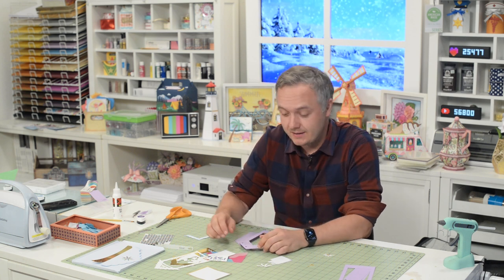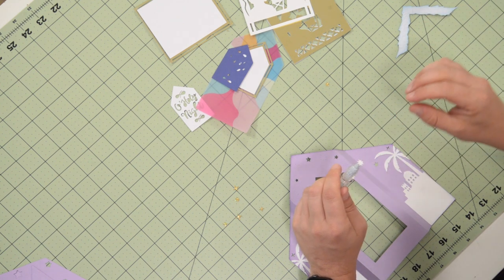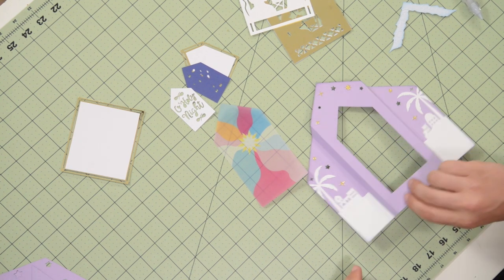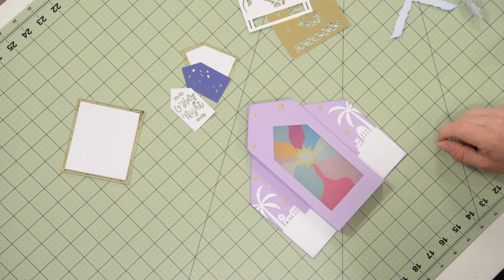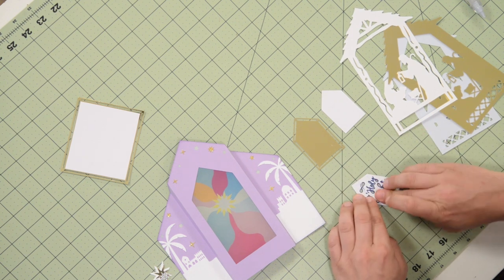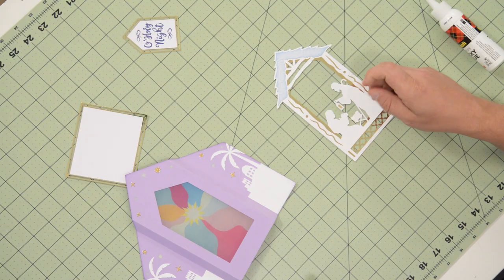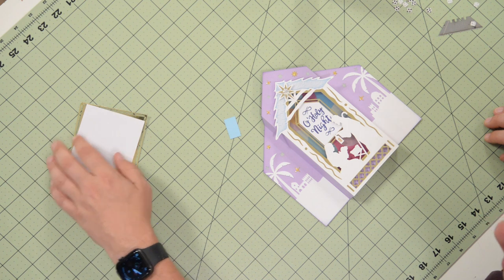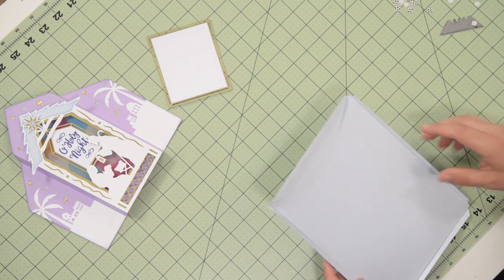SVG File - Nativity Christmas Card - Assembly Tutorial (For Cricut, Silhouette, and ScanNCut)